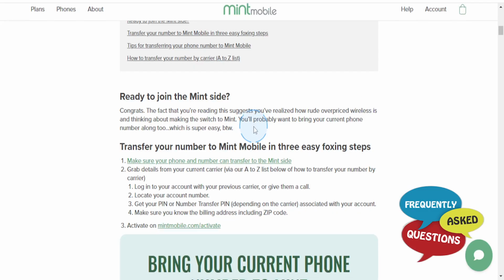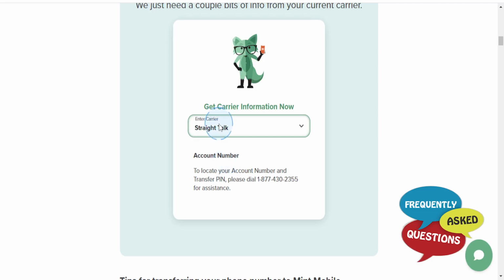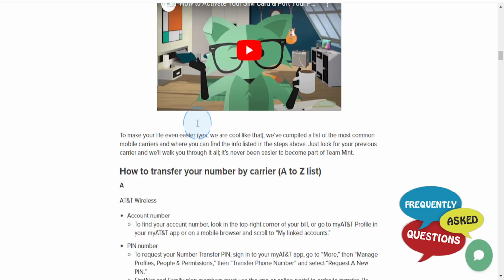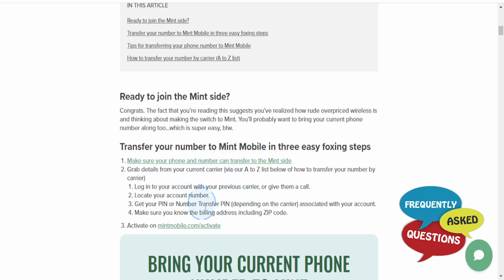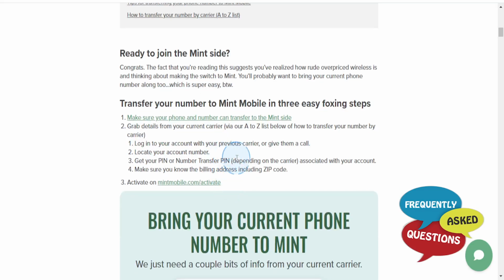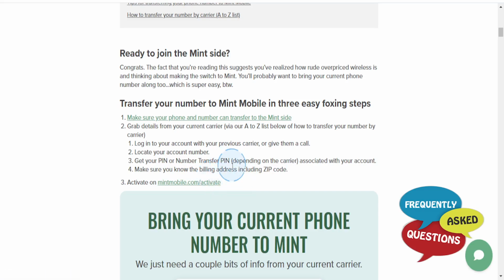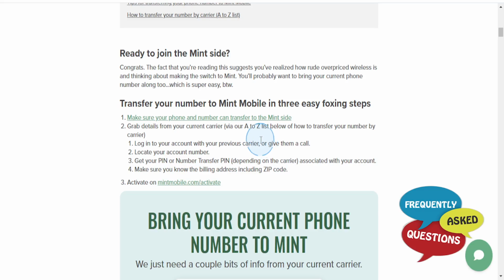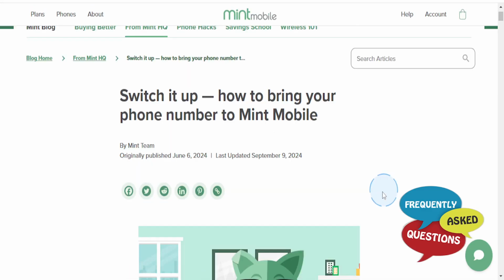HOW TO SWITCH FROM STRAIGHT TALK TO MINT MOBILE (2026)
HOW TO SWITCH FROM STRAIGHT TALK TO MINT MOBILE

In this video we show you HOW TO SWITCH FROM STRAIGHT TALK TO MINT MOBILE. If you want to know HOW TO SWITCH FROM STRAIGHT TALK TO MINT MOBILE then this is the perfect tutorial for you.